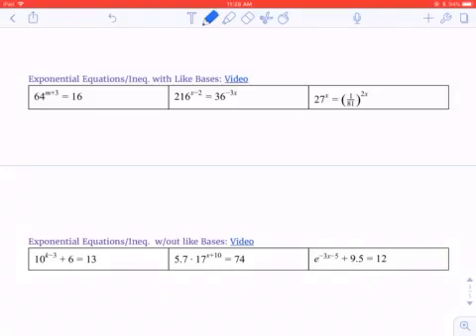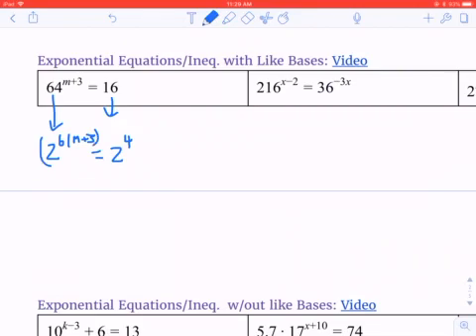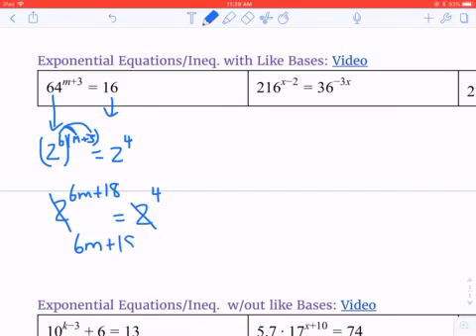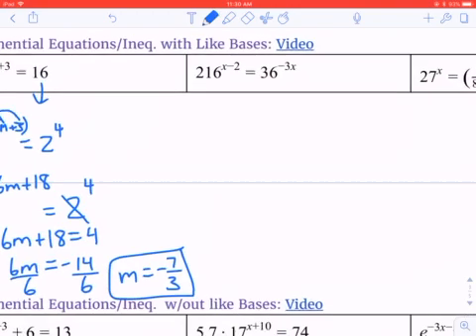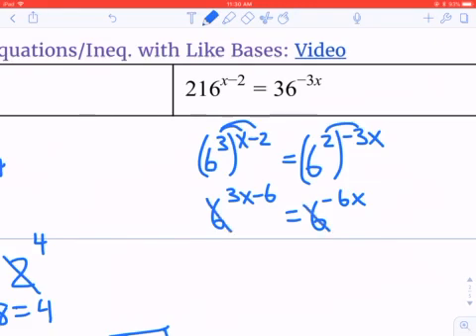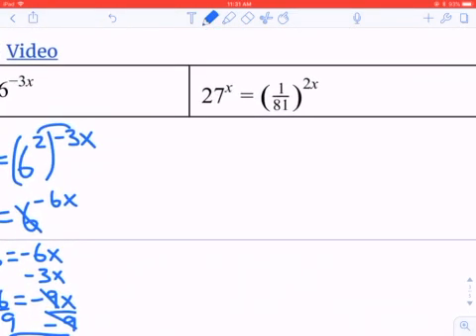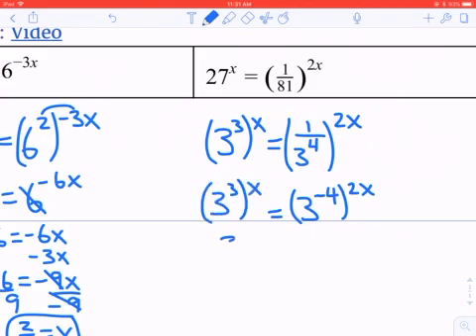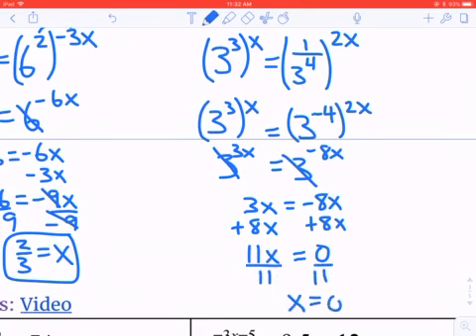Like bases test review